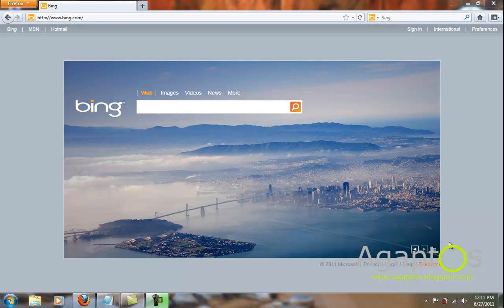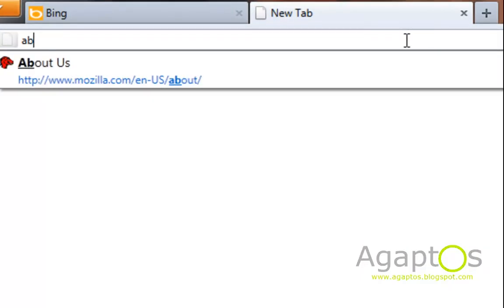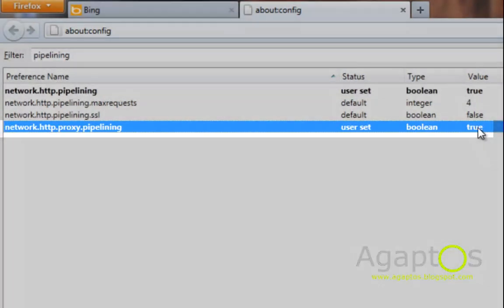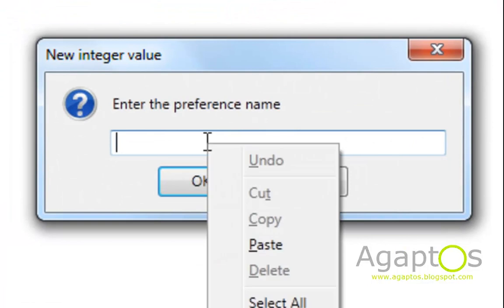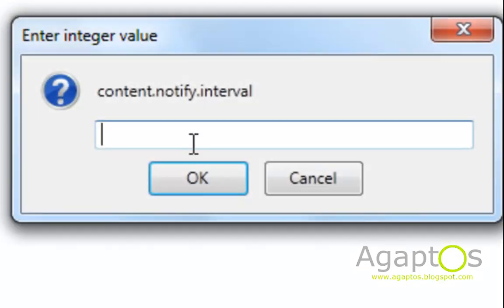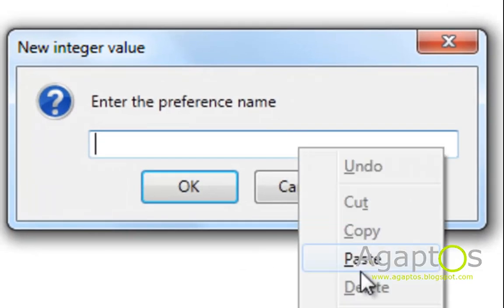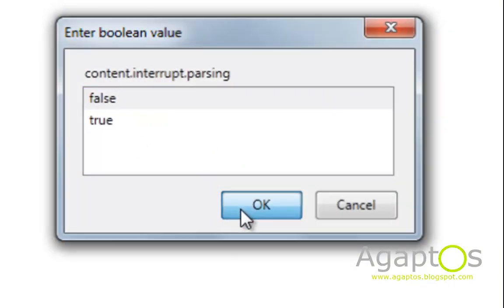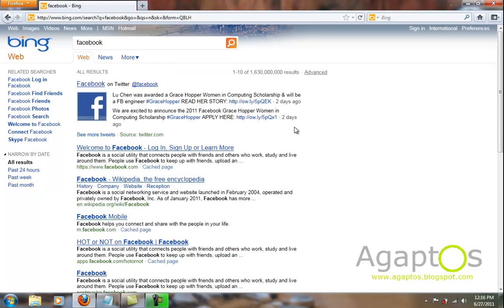8 Steps to Make Firefox faster than Chrome - MUST SEE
Here I show you how to make Firefox faster than Google Chrome!

(You will be taken to an Ad page wait for 5 seconds and you can skip it from the button at the top right hand corner of the screen.)

You can find my wallpapers for download from the link above at the right hand sidebar under "Labels" look for  "Agaptos' Wallpaper Vault"

Agaptos